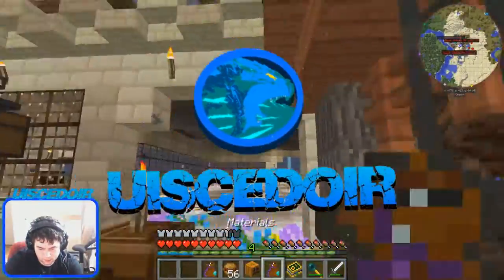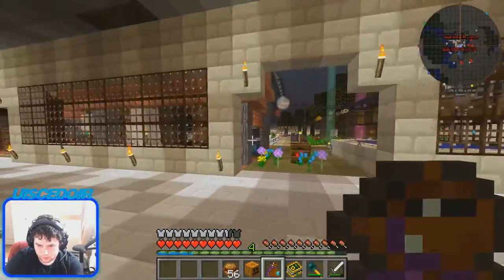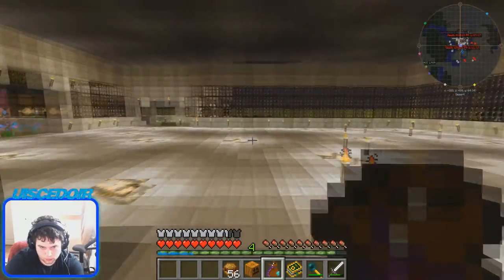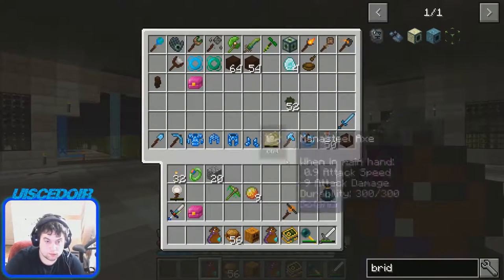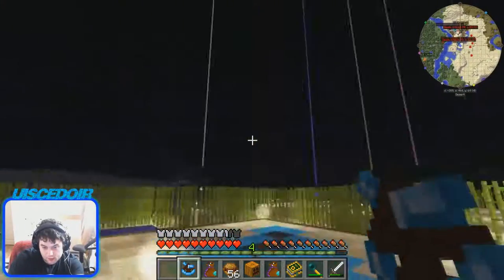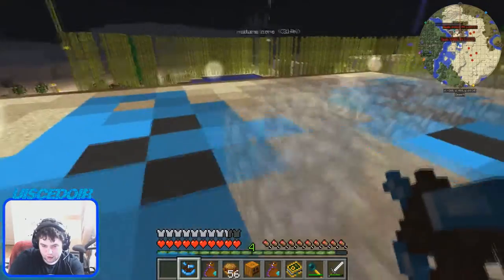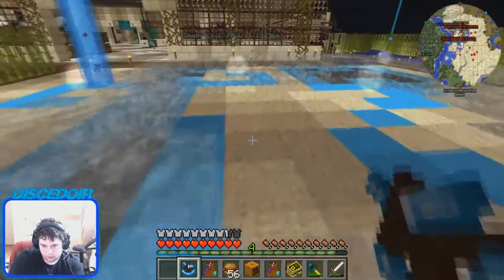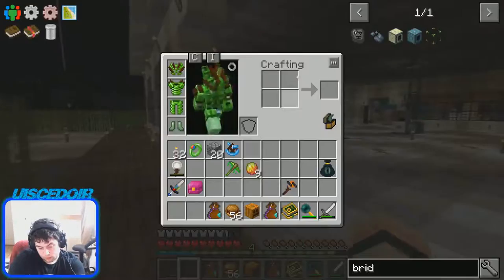Worldshaper's Sextant FTB HERMITPACK Let's Play Epsiode 80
Worldshaper's Sextant explained FTB HERMITPACK